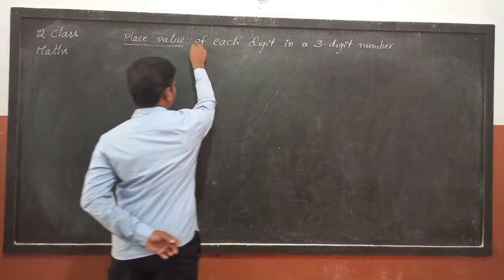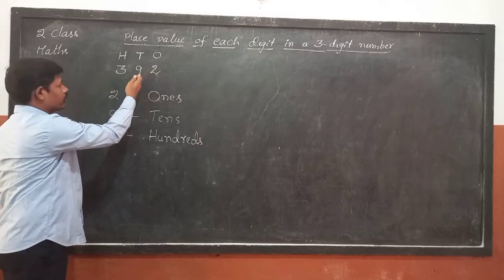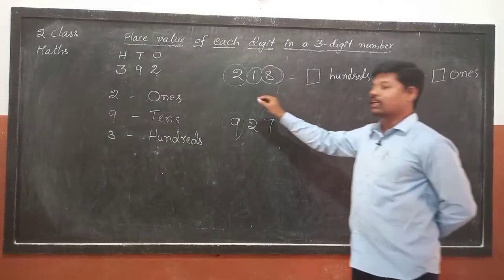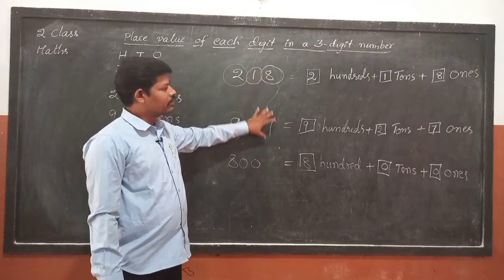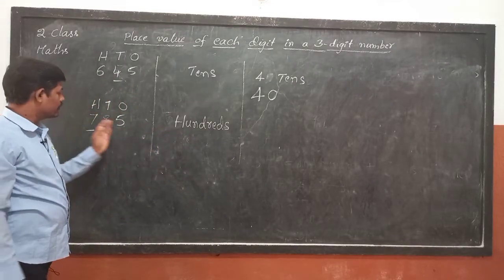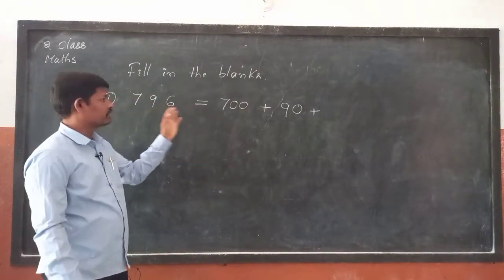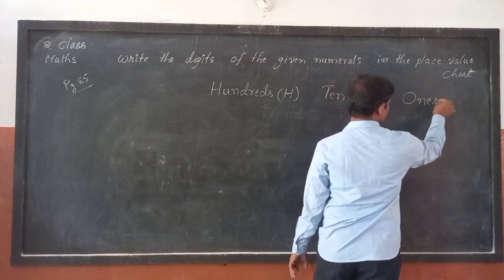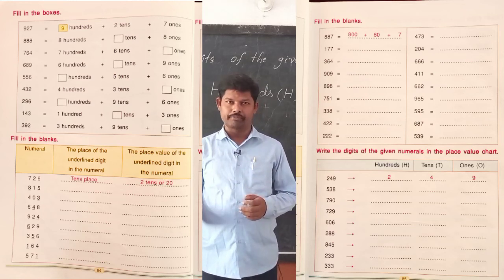Place Value & Expanded form of Numbers | Maths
This video is about 2nd Class numbers, identifying the place value of digits and it's expanded form. Place value identification exercises and expanded form exercises for class 2